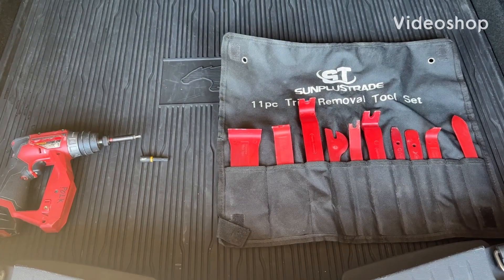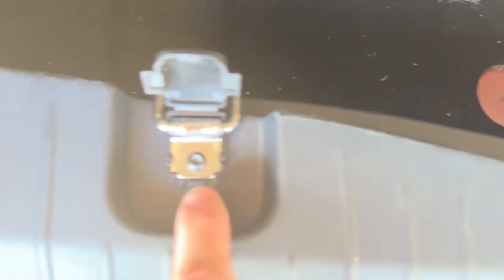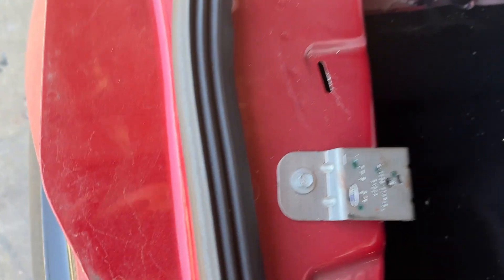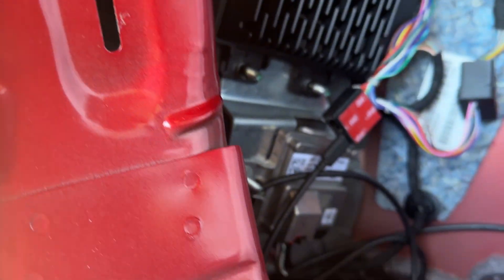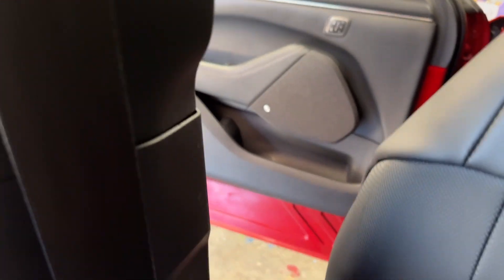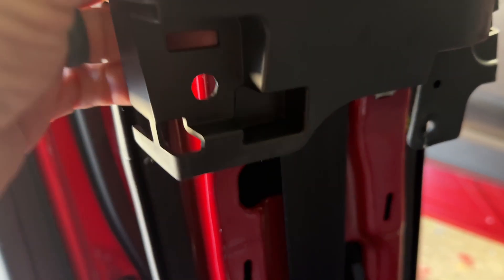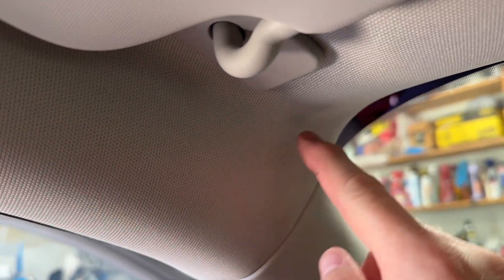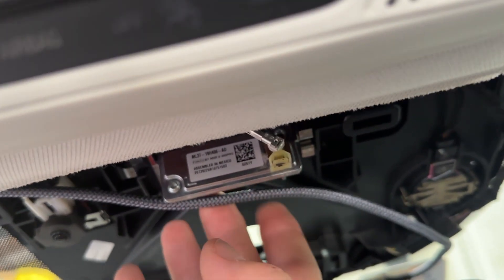Comma3X Install 2021 2022 2023 2024 MachE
How to install a Comma3X and Q4 harness for:

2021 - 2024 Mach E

15' USB-C 3.2 Gen2 Cable: